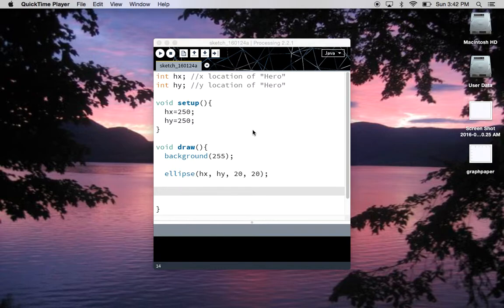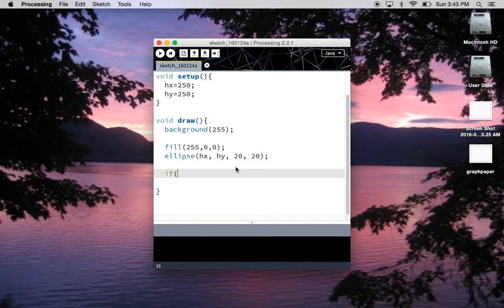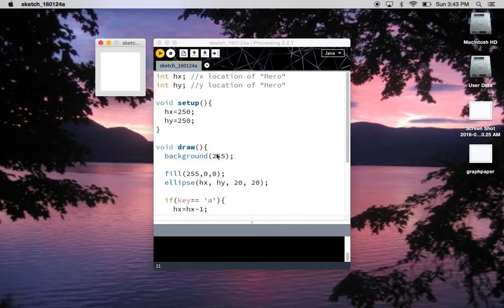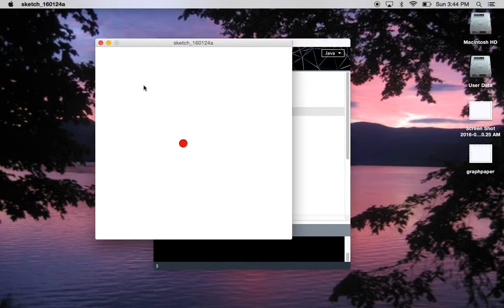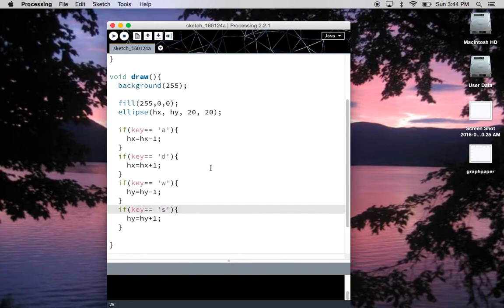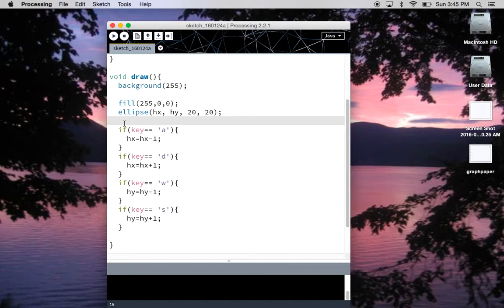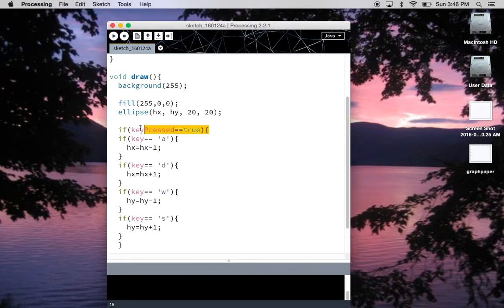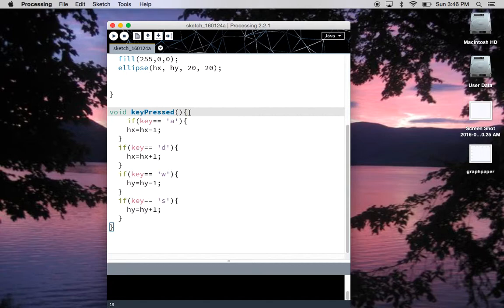Using keyboard to move objects